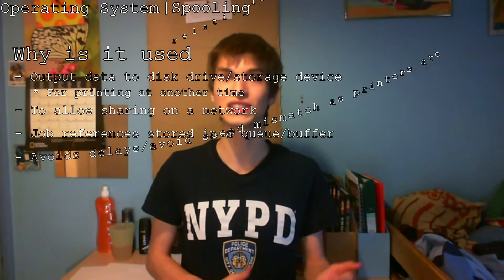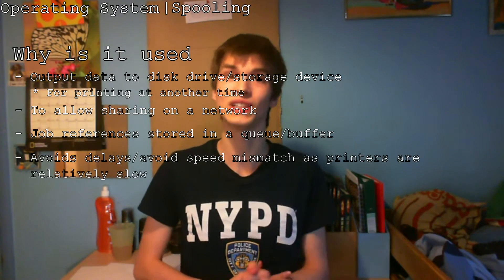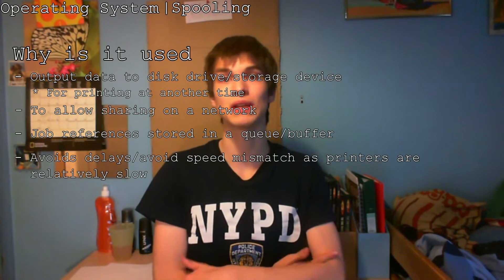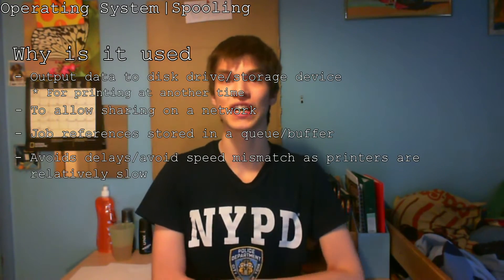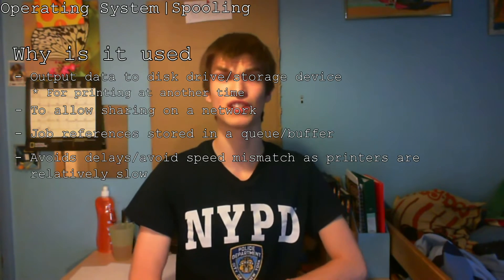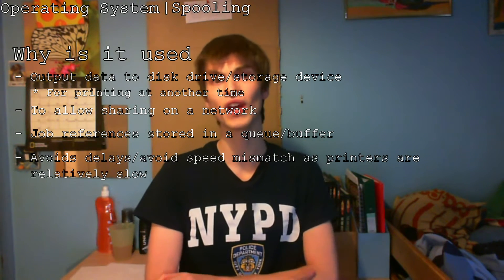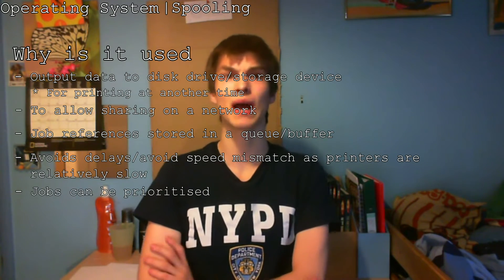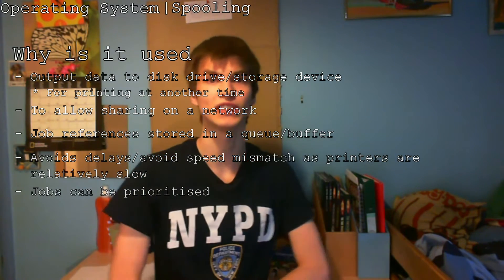F453 | Operating Systems | 05 Spooling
In this video I tell you why and when spooling is used.

Duel At Sundown 1 -  Martin Carlberg